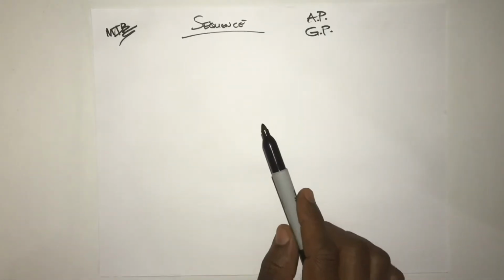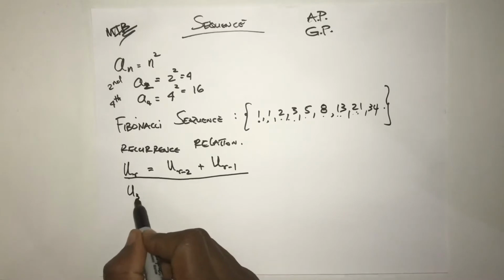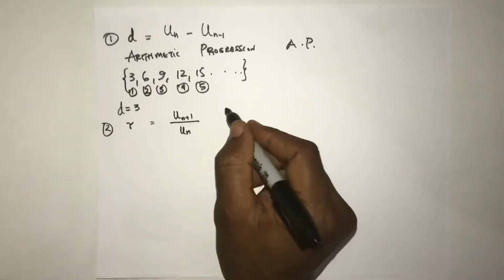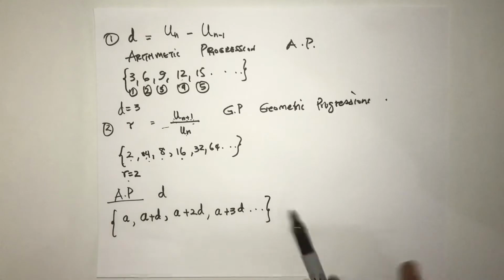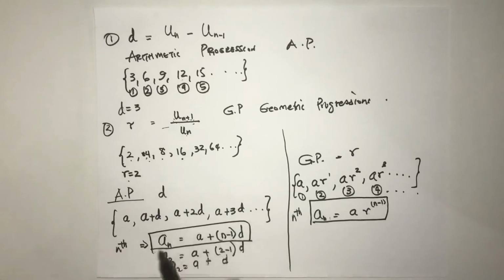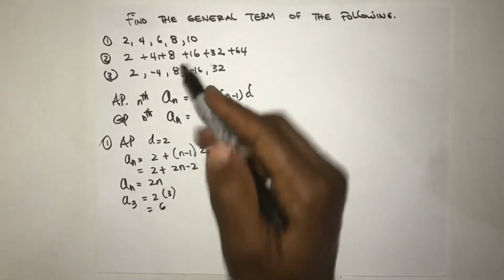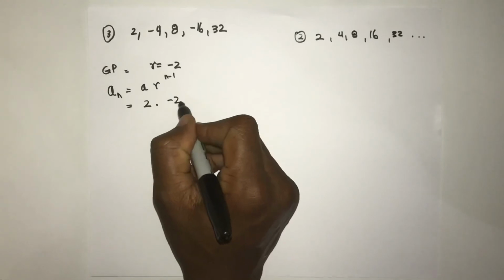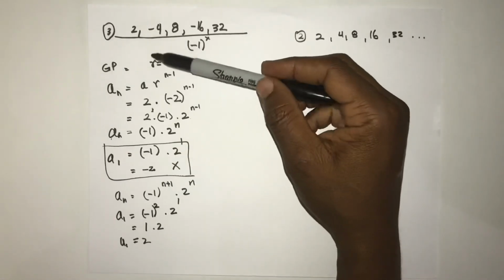Sequence (Arithmetic and Geometric Progressions)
Sequence
Series
Arithmetic Progressions
Geometric Progressions
Fibonacci Sequence
Pure Mathematics
CAPE

In this video you will learn about sequences. This will give an overview of Arithmetic and Geometric Progressions